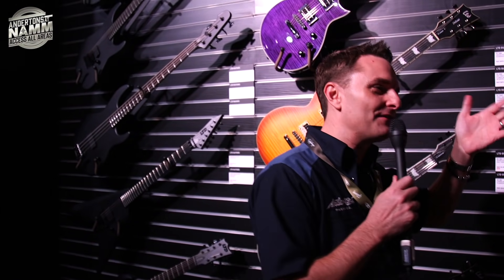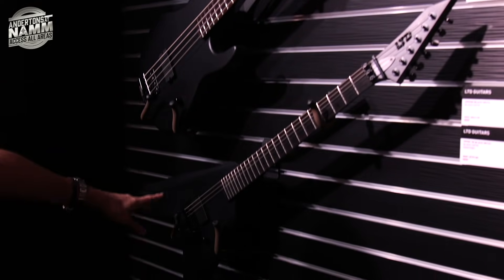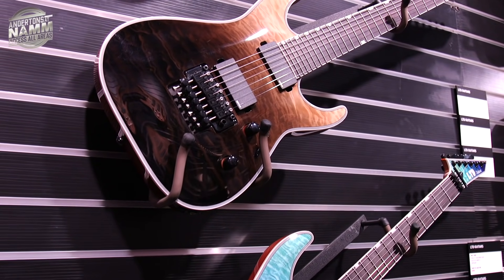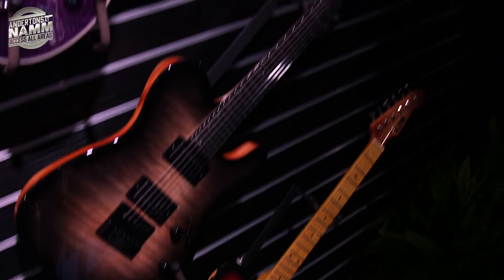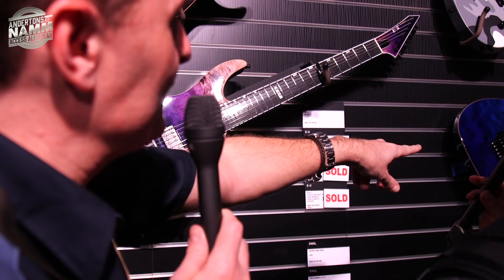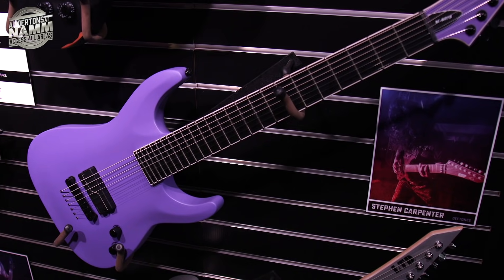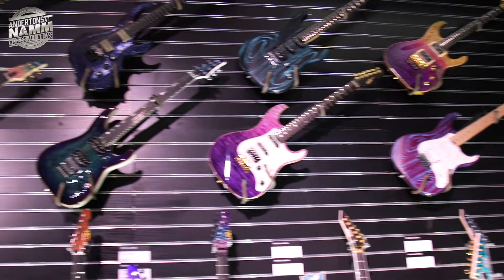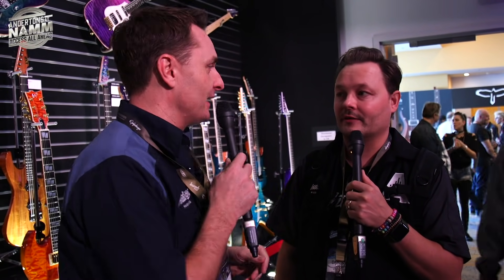ESP LTD Bring the House Down with a Massive Range of New Guitars!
👆 Pete & Lee stop by the ESP LTD stand to check out some affordable ESP brand guitars!

Check out the latest news from ESP at NAMM 2019 here!

Check out out our full range of ESP guitars here!

ESP Guitars are one of the main power-house guitar brands in the world. The range of guitars and basses on offer from ESP is huge, and they offer great value production line instruments all the way through to tailor-made made Custom Shop models.